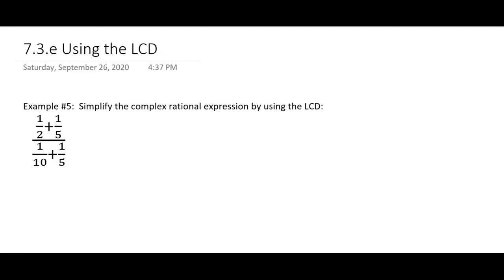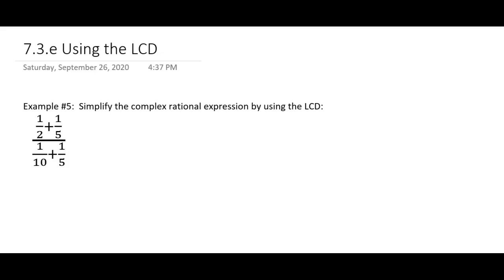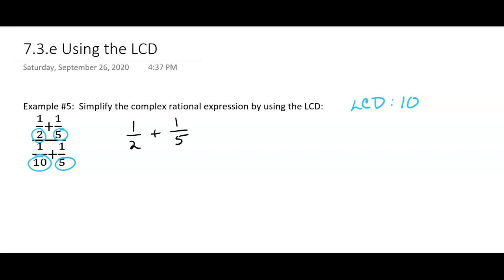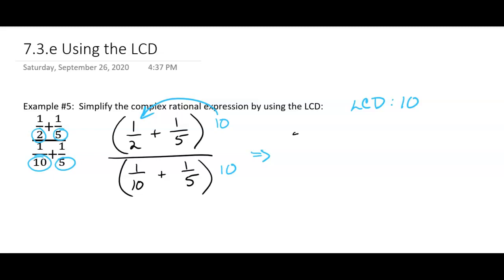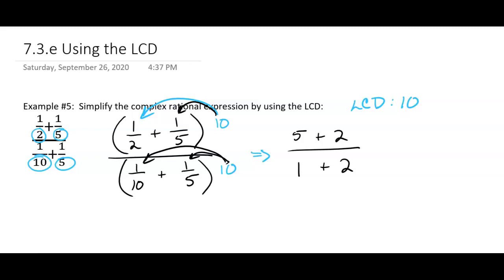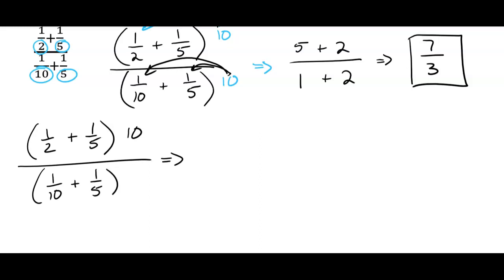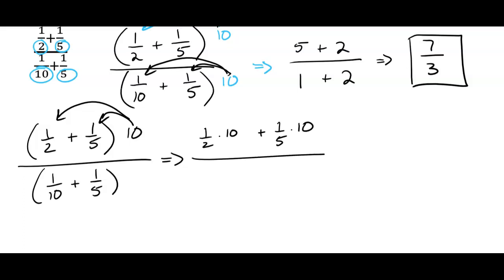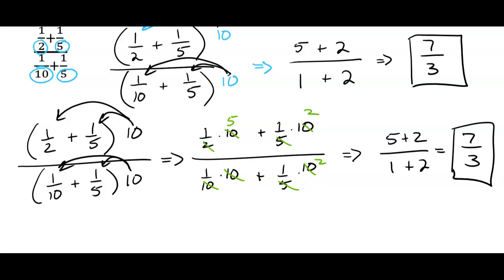7.3.e Using the LCD